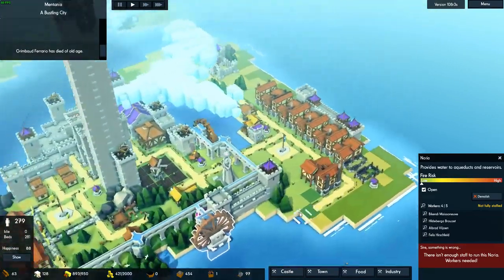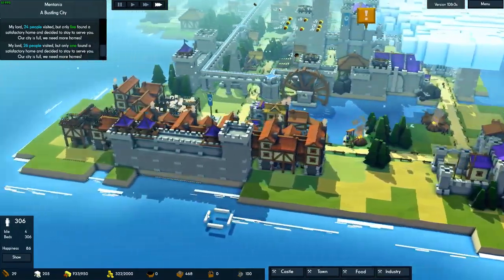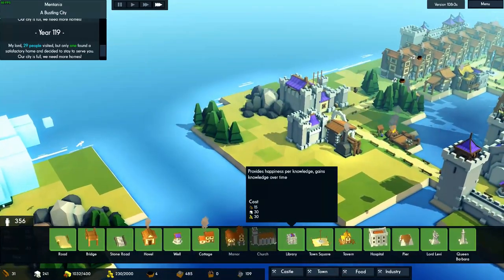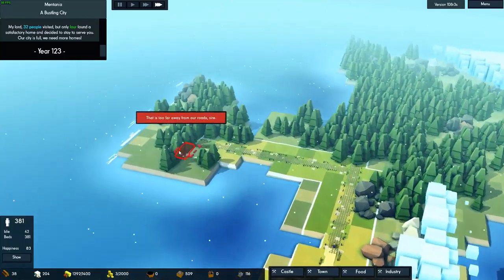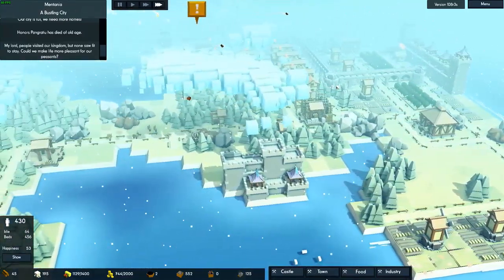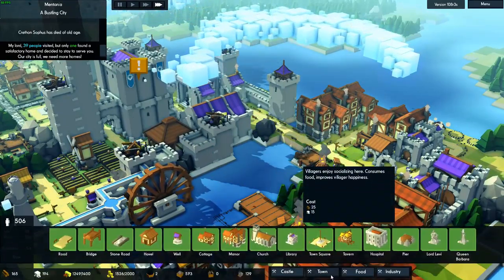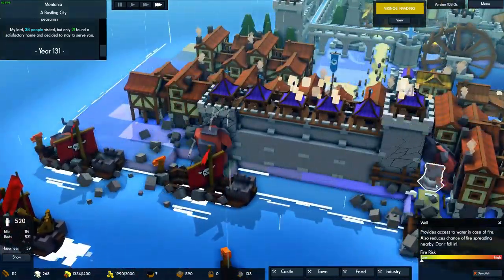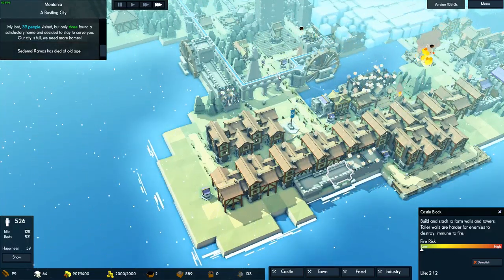Let's try Kingdoms and Castles e8 Holy Church on the water